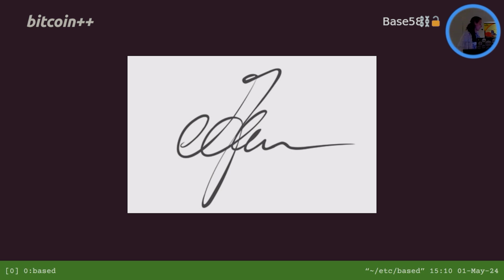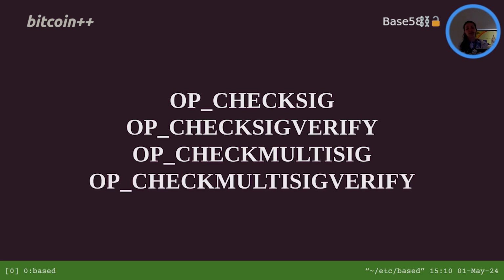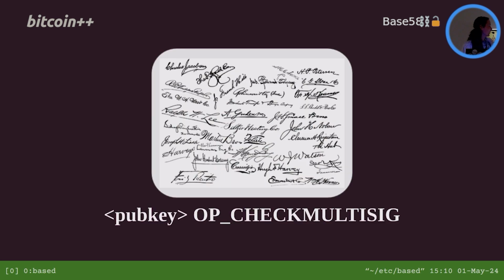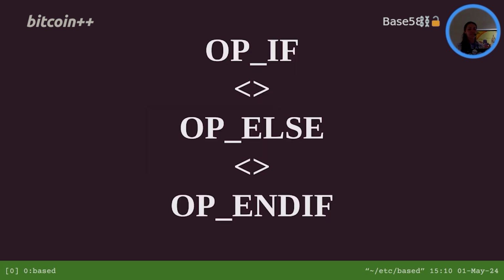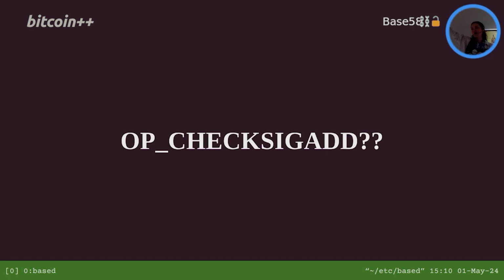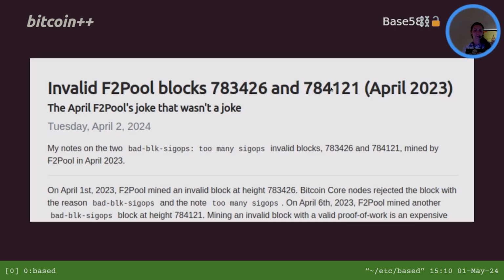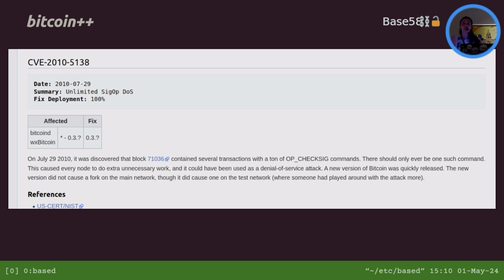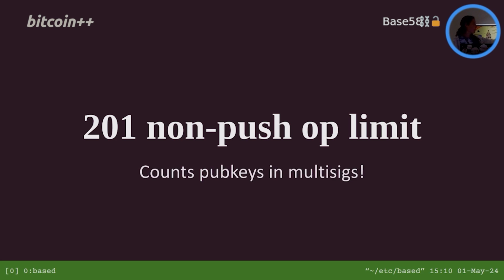sigops more like sigoops | niftynei | bitcoin++ ATX script edition | May 2024 | Austin TX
Does Bitcoin have gas fees? No but there are limits to execution built-in to the scripting system. In this talk, we’ll get into how Bitcoin measures and rate-limits CPU usage of scripts by talking about the sigops limit!

Recorded at the Palmer Events Center, May 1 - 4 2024 in Austin, Texas during bitcoin++ script edition (Full agenda